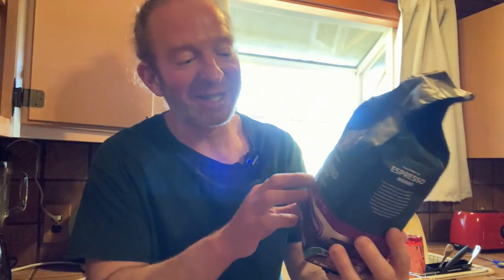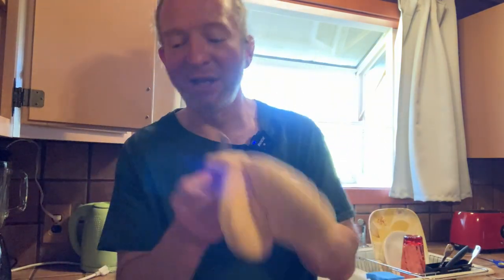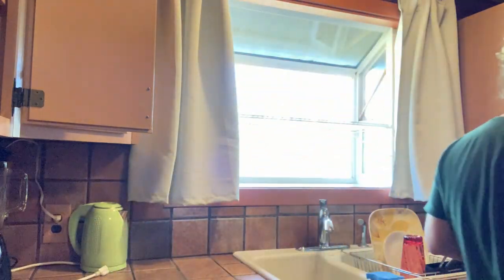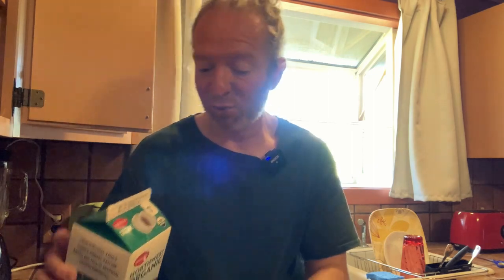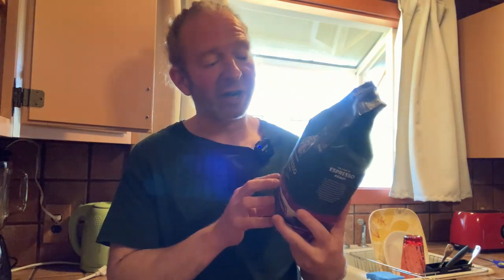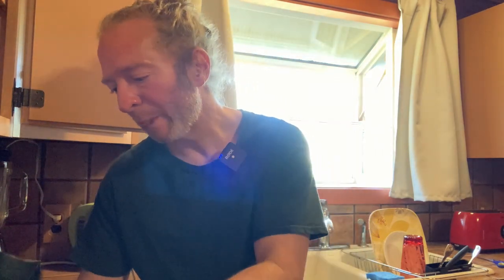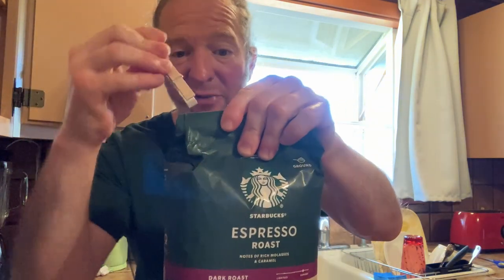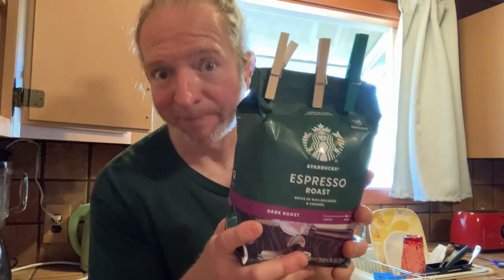Starbucks Ground Espresso Coffee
This is Starbucks Ground Coffee—Dark Roast Coffee—Espresso Roast. In this video we try it out!